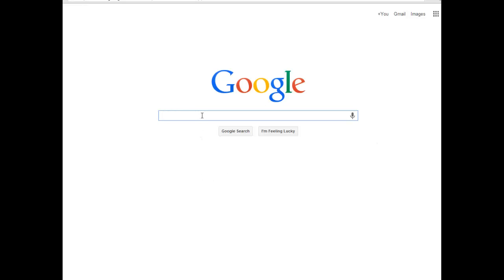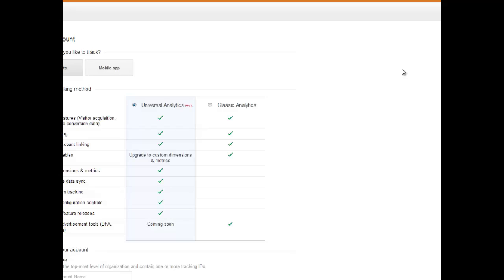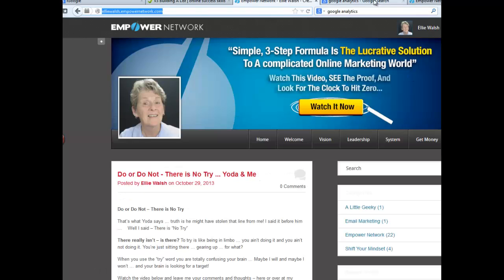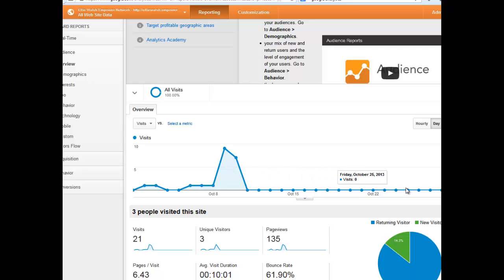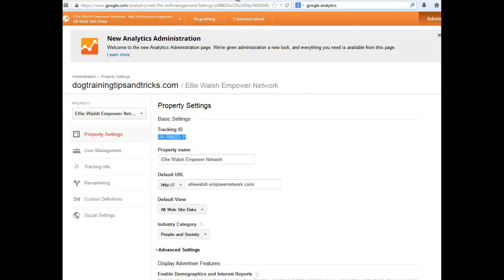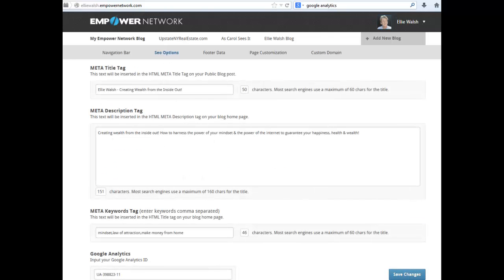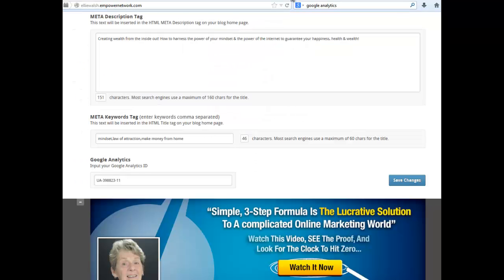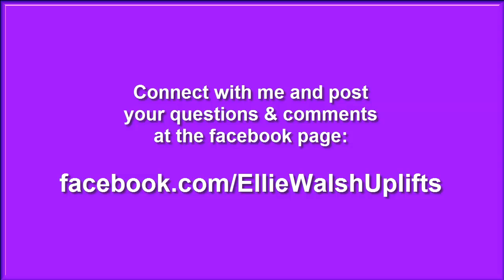How To Set Up Google Analytics on your Empower Network ENV2 Blog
Set up your ENV2 with google analytics - This video covers:
** How to set up a google analytics for the first time
** How to add your Empower Network site if you already have a google analytics account
** How to add your tracking ID to the new ENV2 (if you already had tracking for the older Empower Network blog)